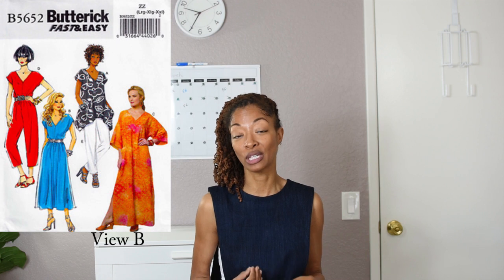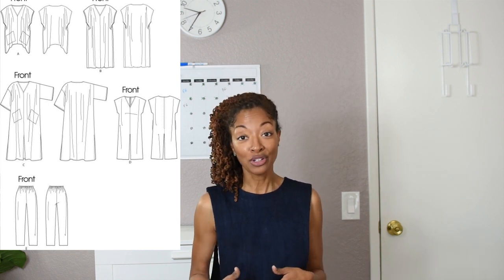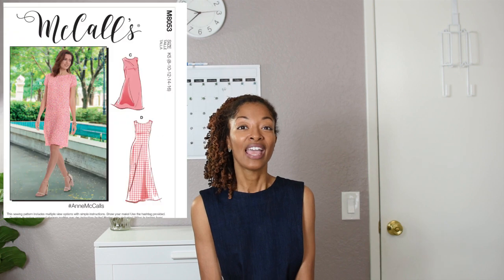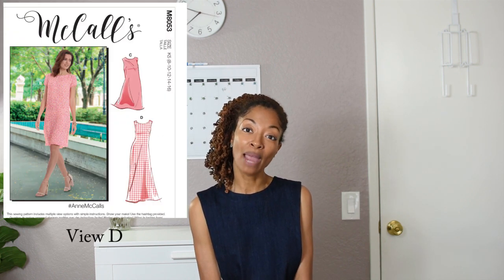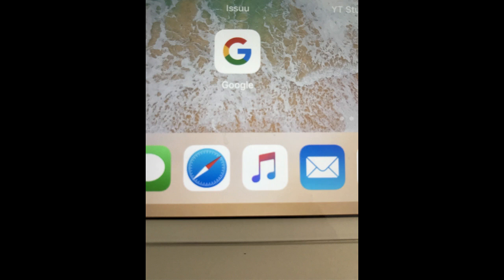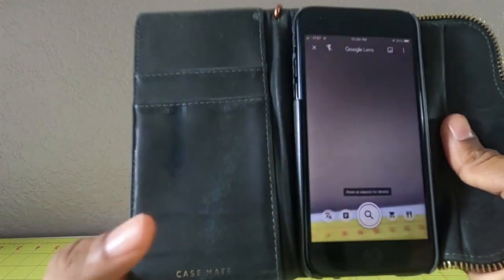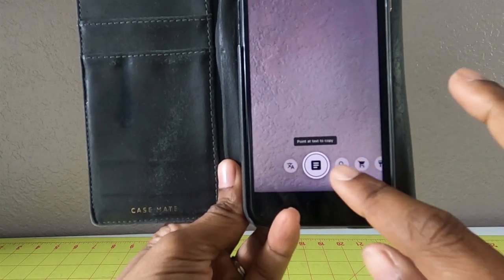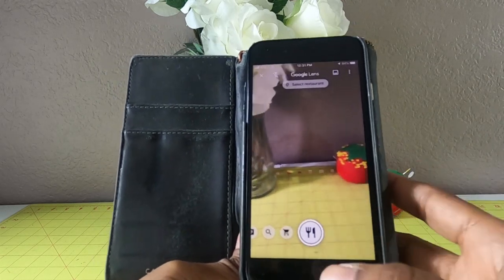SEWING MAKES - MCCALL'S 8053 ANNE - BUTTERICK 5652 - V-NECK BINDING - NECKLINE PIPING - SEWING OOTD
I share two dresses that I have sewn, McCall's 8053, Anne, and Butterick 5652.  Butterick 5652 has a v-neck with bias binding.  I added piping to the neckline of McCall's 8053 .